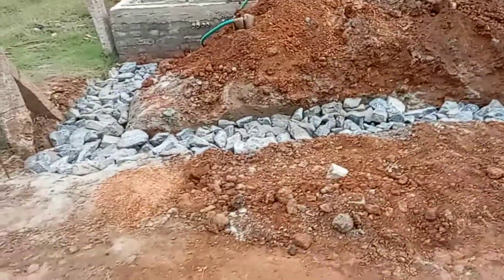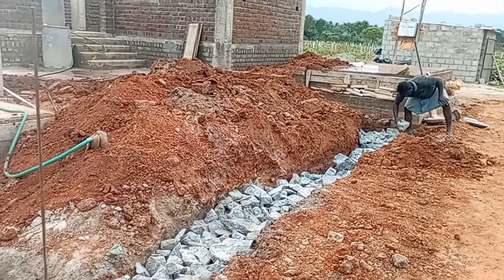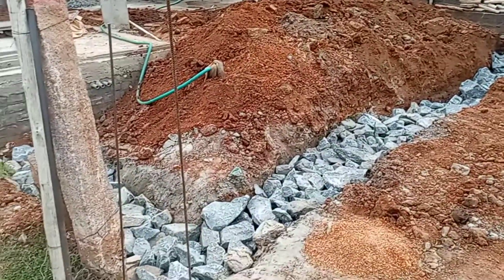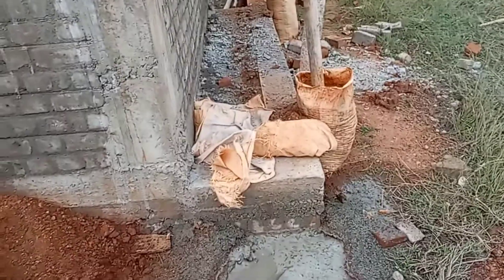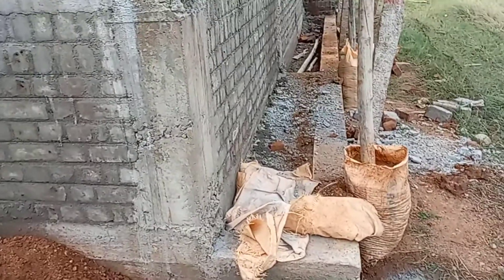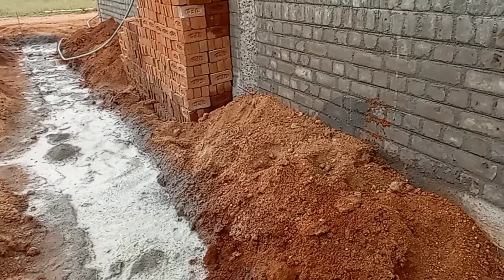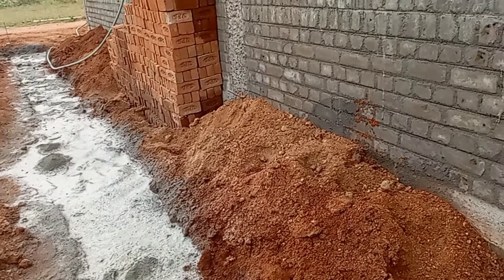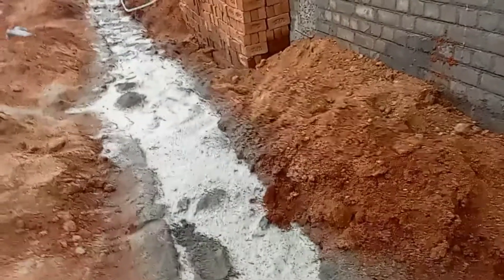Compound wall working method | stone masonry or column work which is best| CAB | TAMIL 2022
Planing
Estimation
Structural details
Contract work
Centring measurements
Consulting or doubt